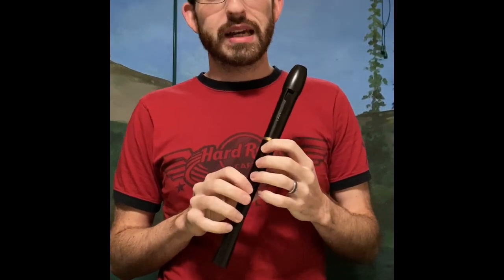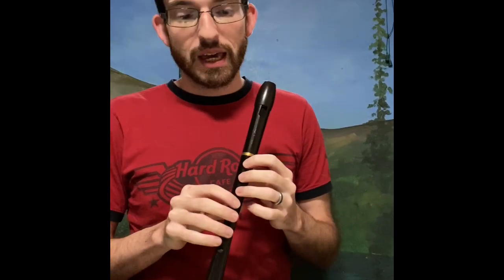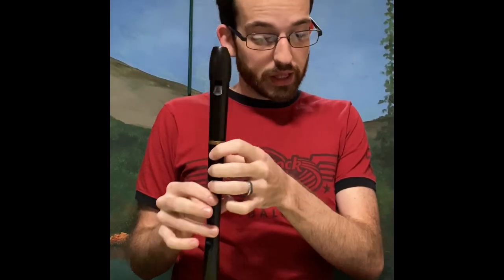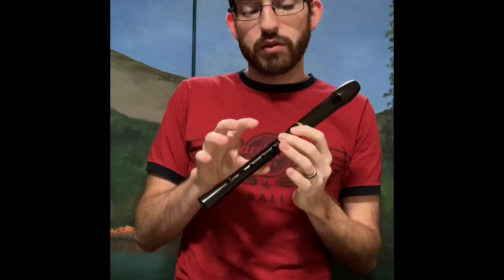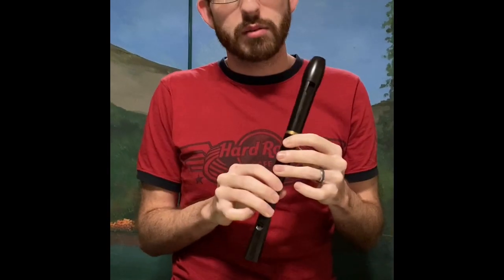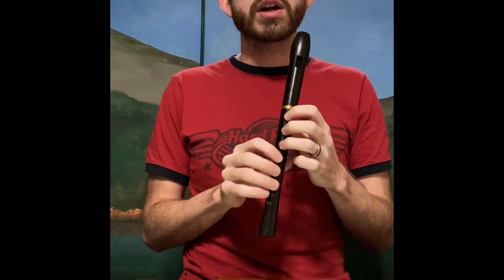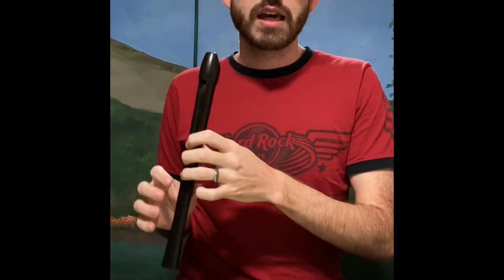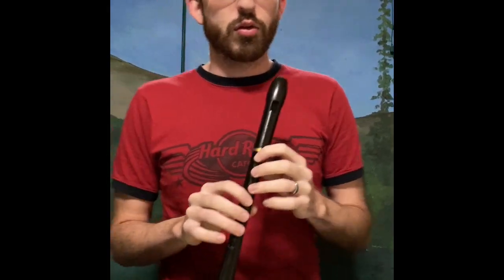Jumping to ‘F’